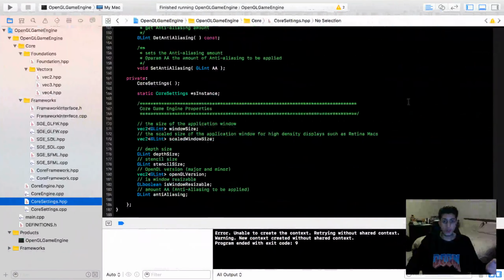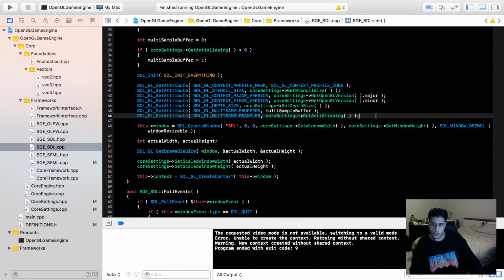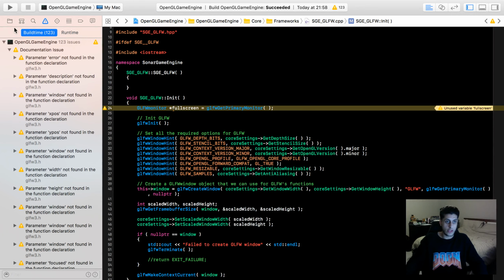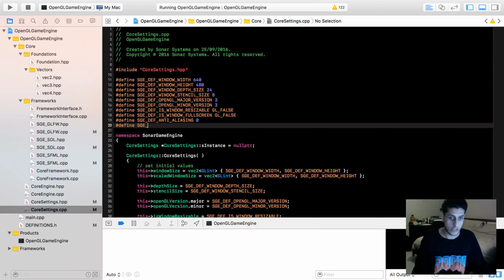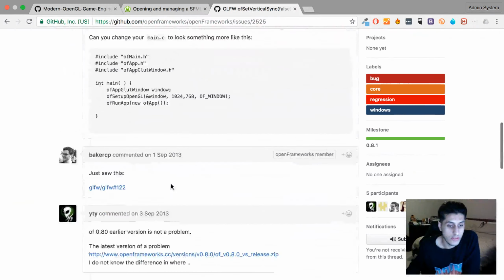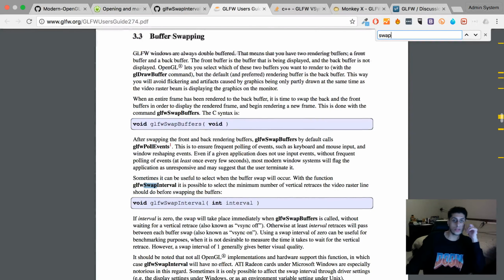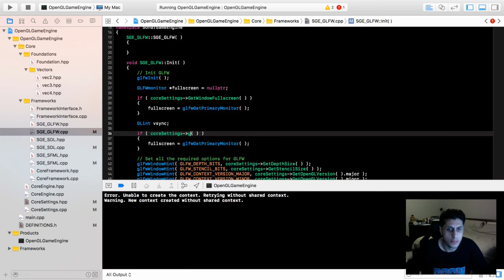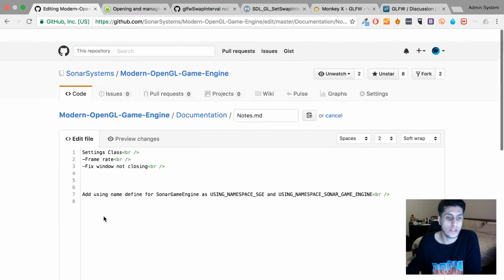Creating A Modern OpenGL Game Engine - Day 8